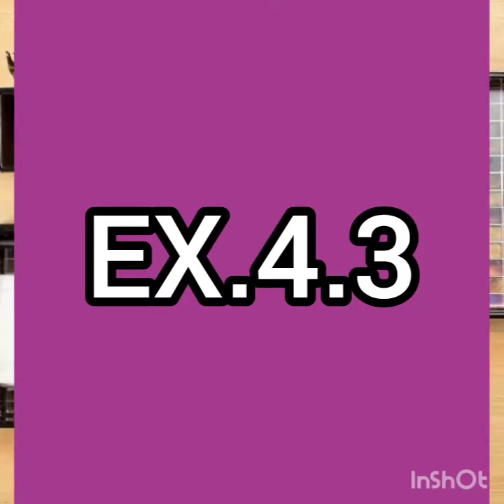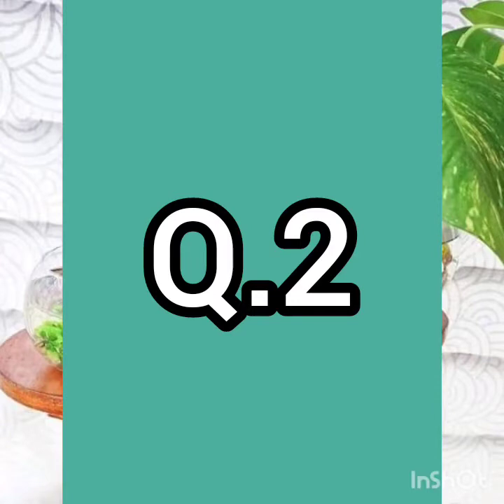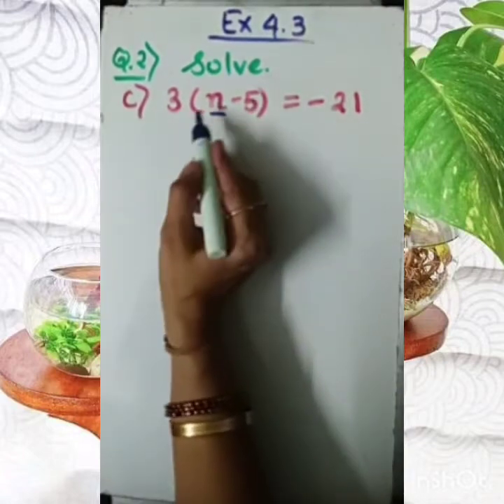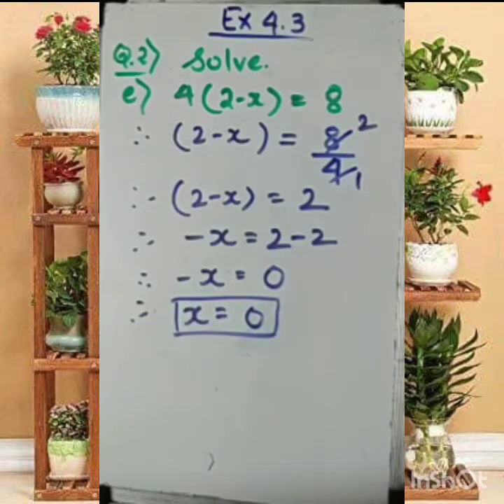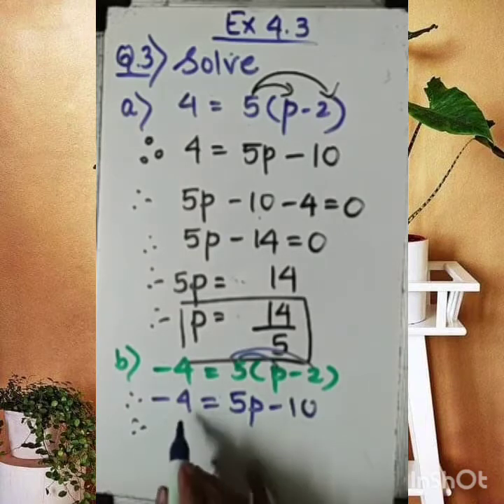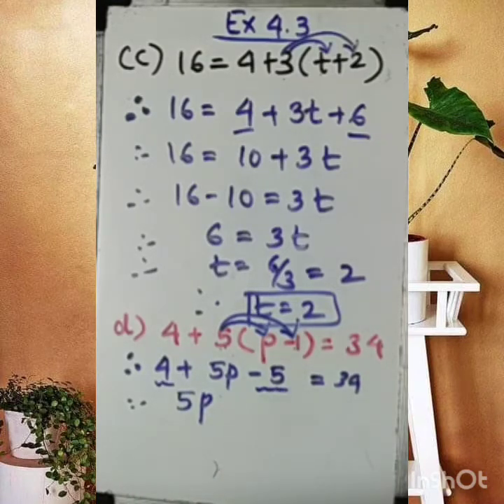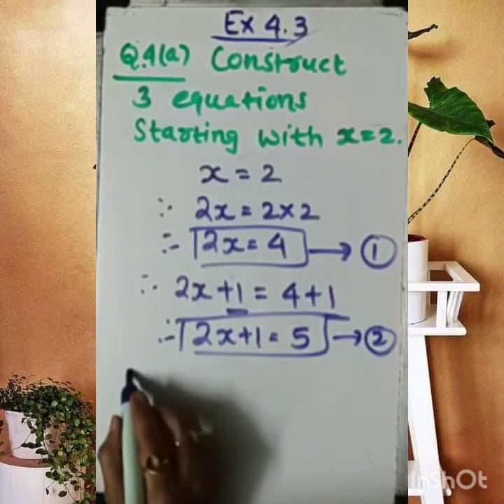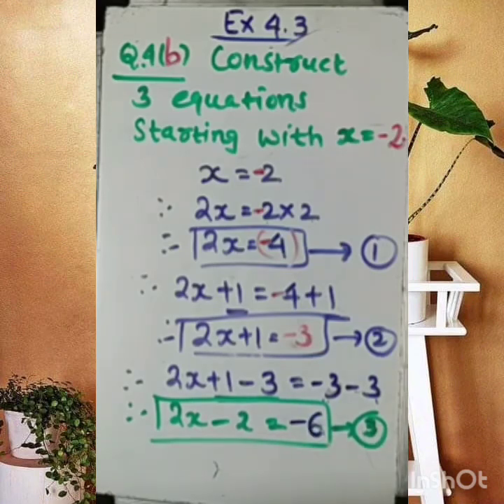CLASS 7II CHAPTER 4 II SIMPLE EQUATIONS II EX.4.3 Q. I,Q.2,Q.3,Q.4(NCERT)